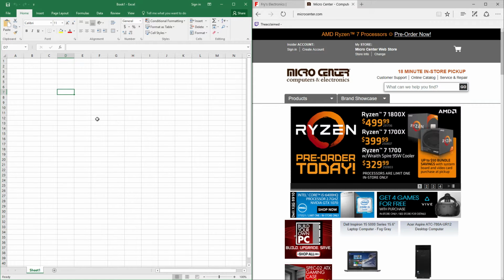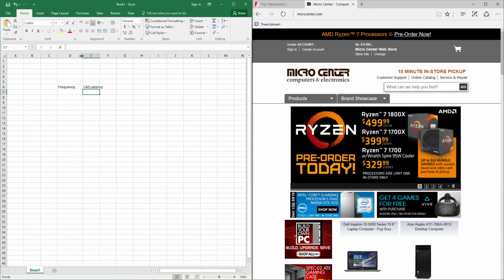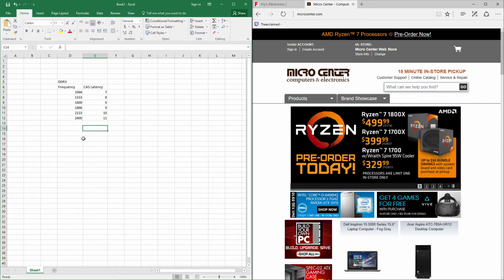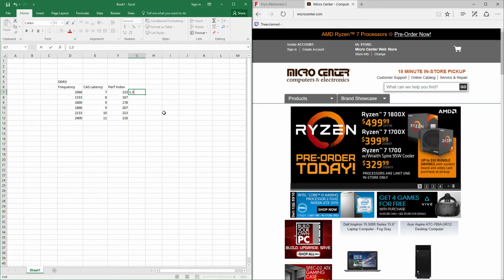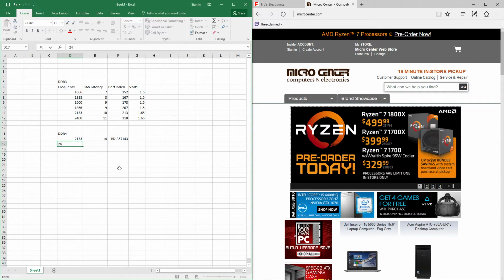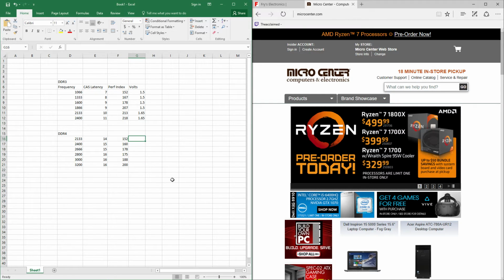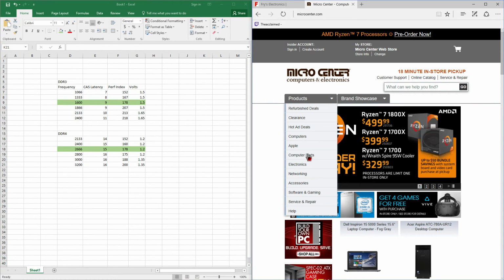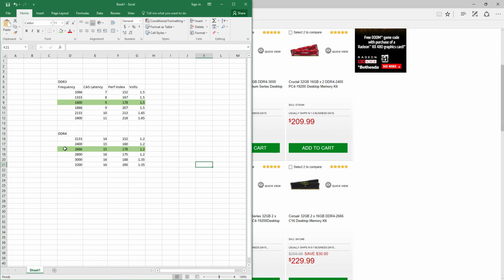DDR3 to DDR4 Memory Upgrade Path comparsion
Here is an easy way to determine the best performance index for those looking to get DDR4 memory.

Anandtech's article discussing this topic in-depth.